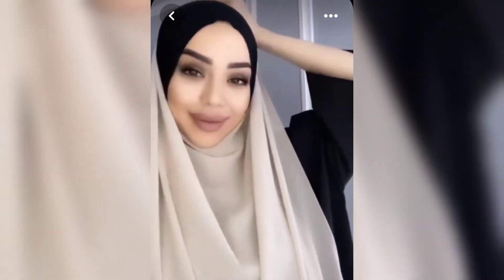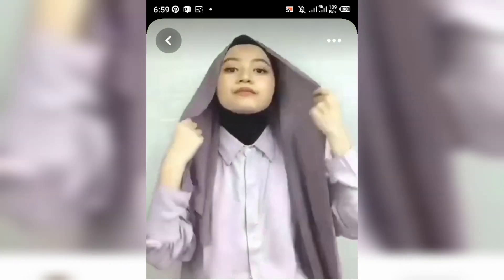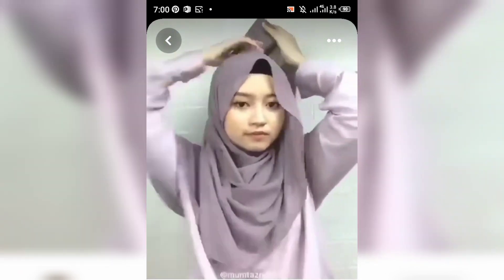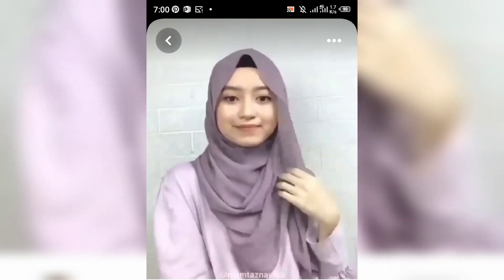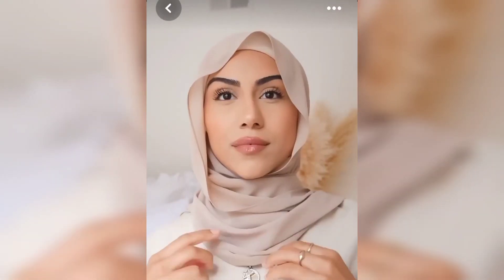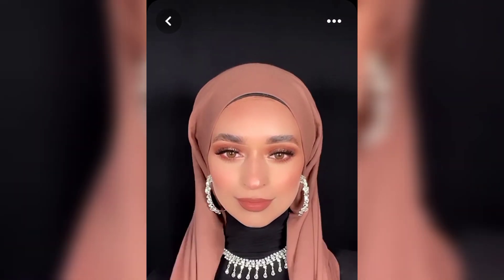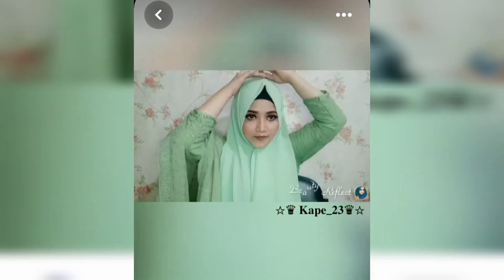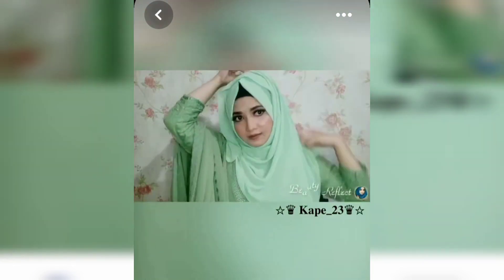5 Classy Hijab style🔥 Hijab tetuorial 🔥 Easiest Summer Hijab style for girls 😍 new Hijab style ideas